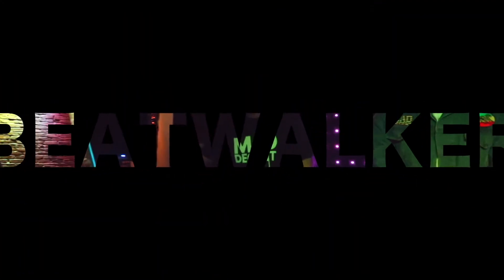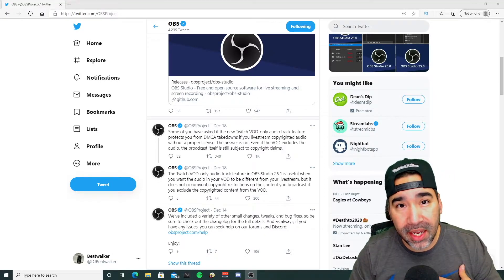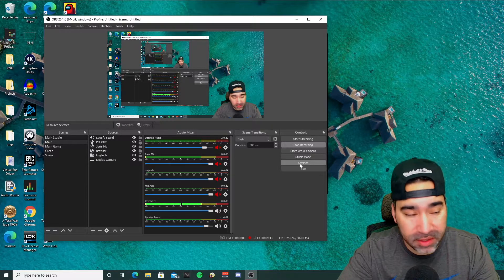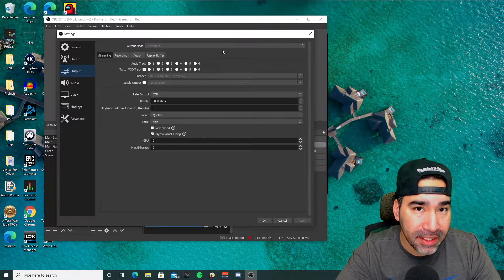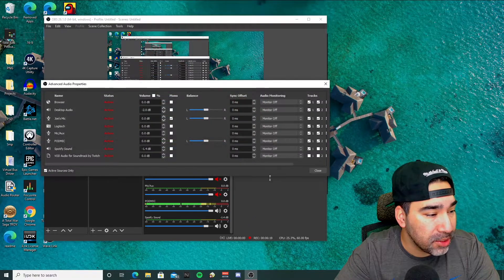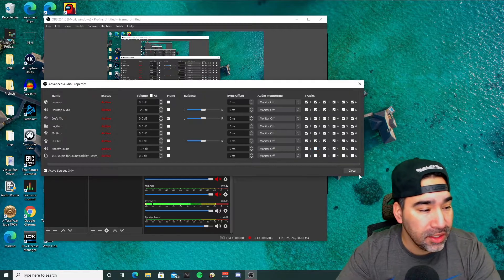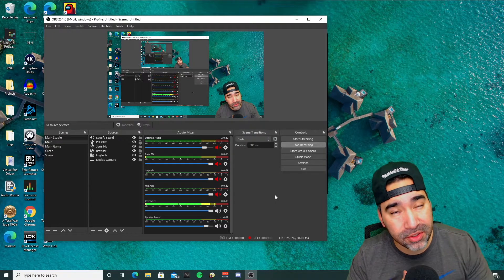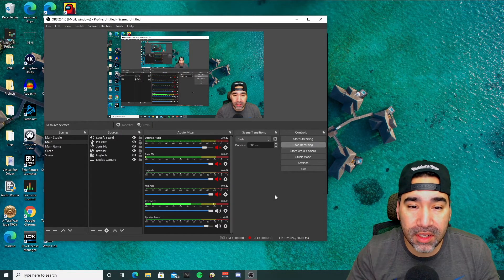OBS Twitch VOD Track Setup | How to Remove Music From Your Twitch VODs | Is it DMCA Proof?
OBS released Version 26.1.0 which allows excluding music from the Twitch VODs using the new Twitch VOD Track feature. With this feature, OBS is sending a separate audio stream, the Twitch VOD Track to twitch as well as the regular audio track. Only the Twitch VOD Track will be saved to the Twitch VOD without music.

Rode PODMIC:
Pop Filter:

Beatwalker is a participant in the Amazon Services LLC Associates Program, an affiliate advertising program designed to provide a means for influencers to earn advertising fees by advertising and linking to amazon.com.